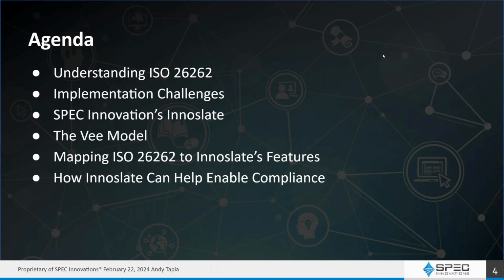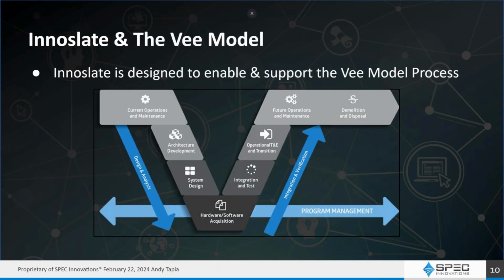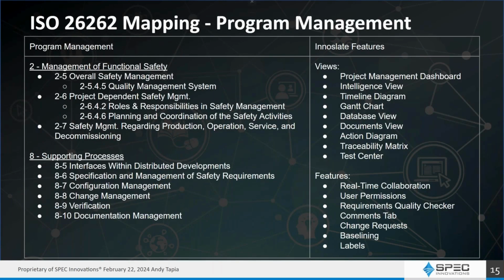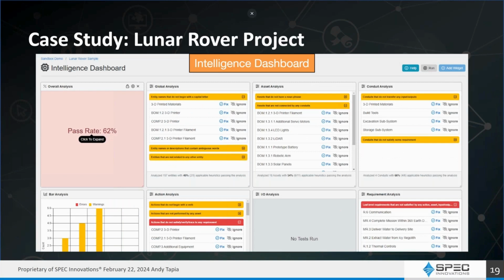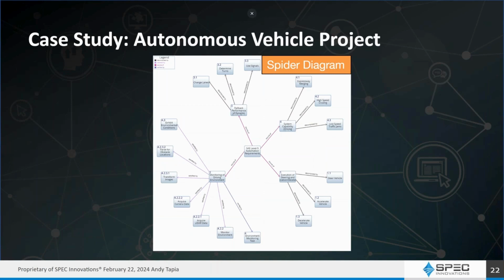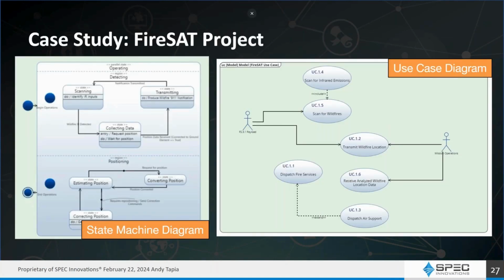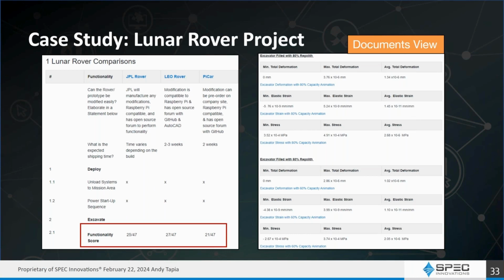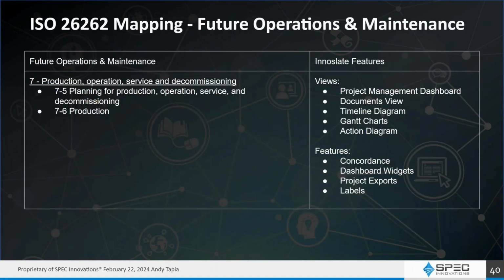ISO 26262, The V-Model, & Innoslate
ISO 26262 is a global rule for making sure electrical systems in vehicles are safe. Systems Engineer, Andy Tapia, will walk us through completing ISO 26262 using Innoslate and the systems engineering V-Model that heavily influenced 26262's lifecycle.